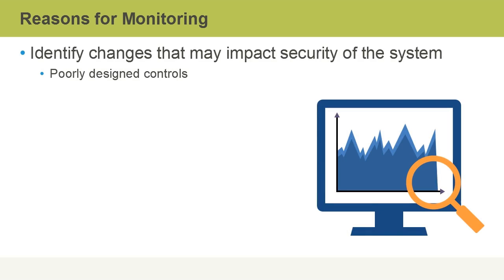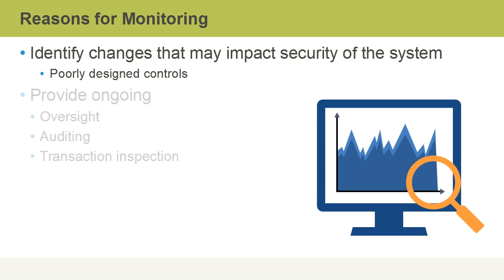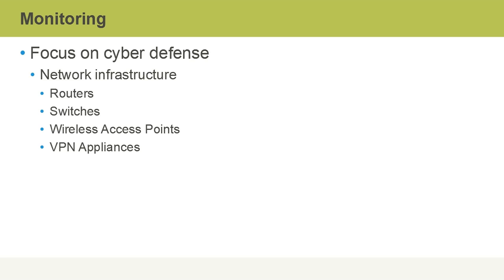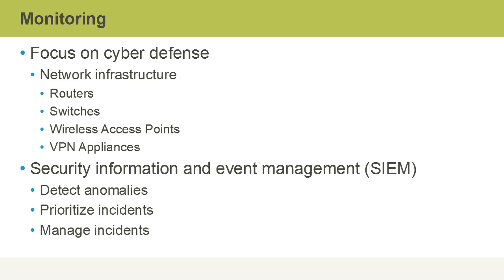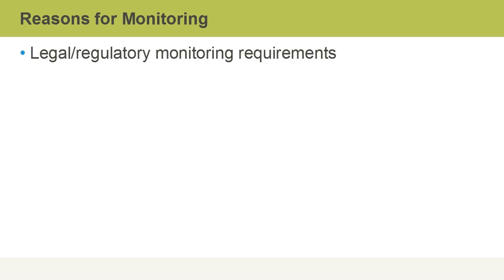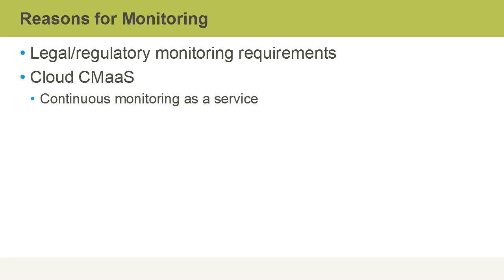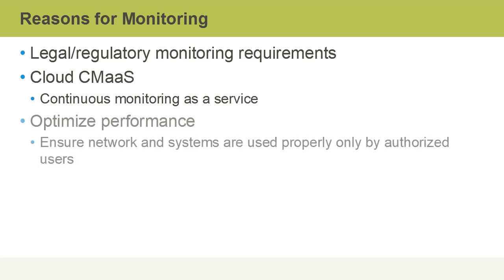Reasons for Monitoring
In this session we will discuss about Reasons for Monitoring.